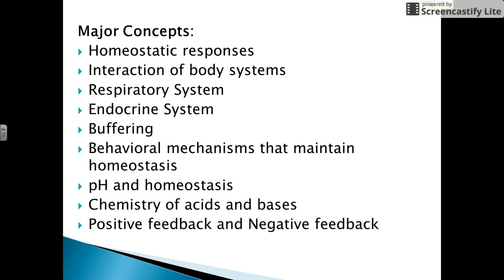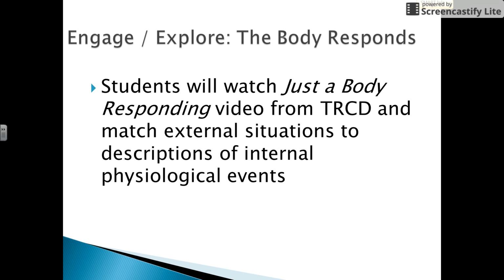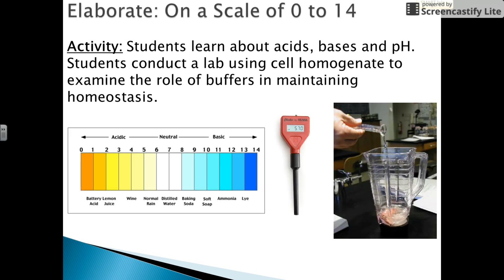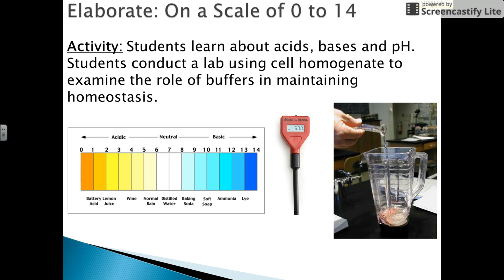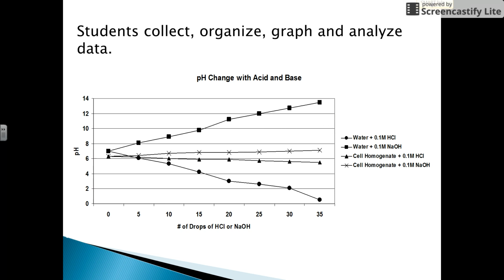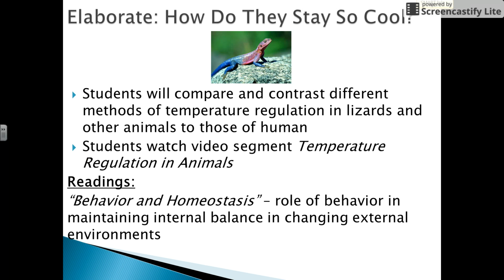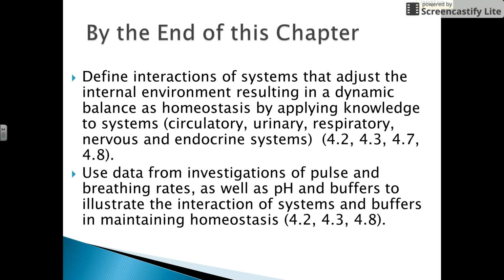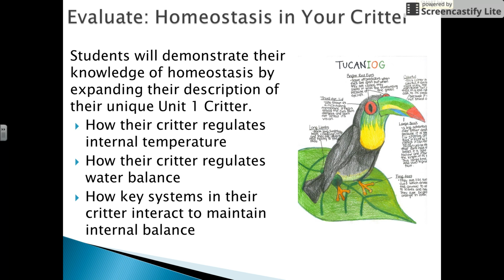Biology: BSCS Chapter 5